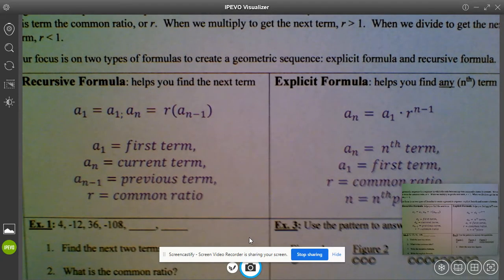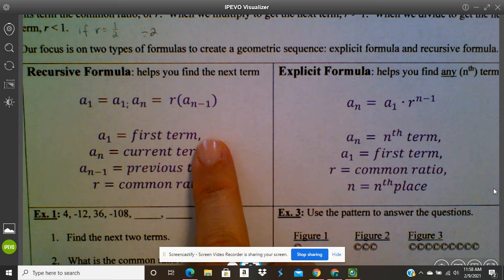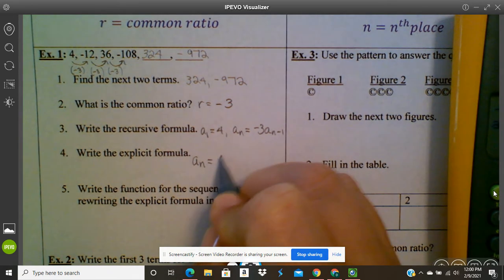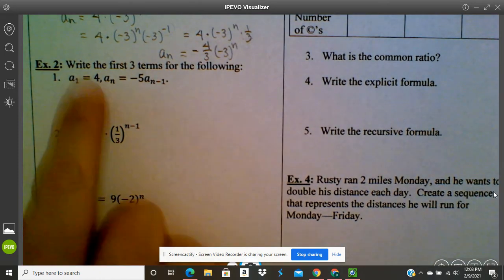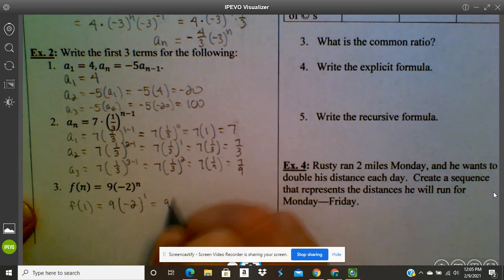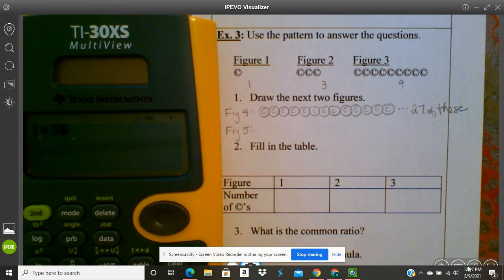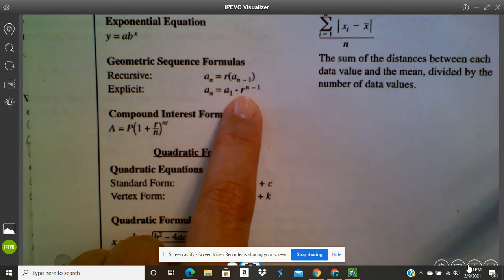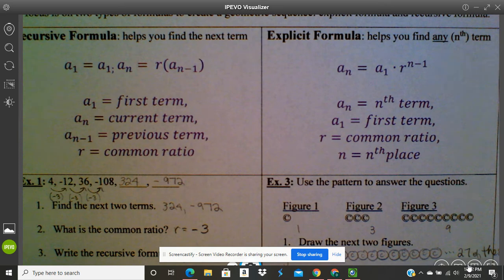Filled-in Notes: Geometric Sequences